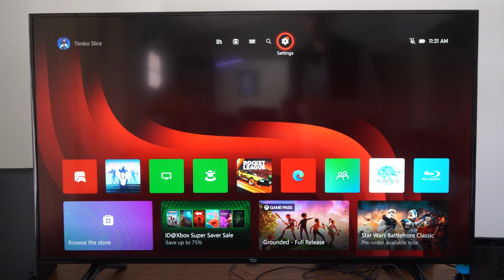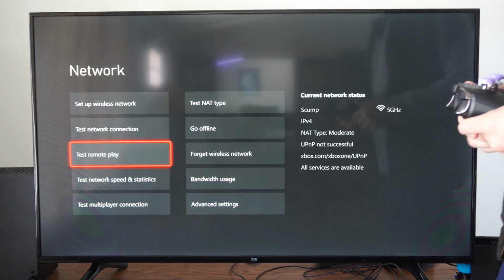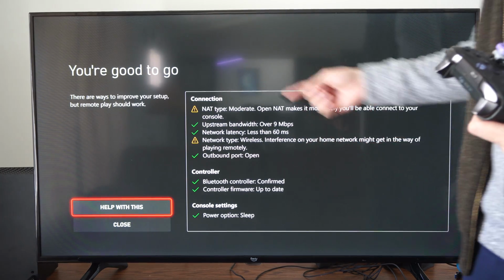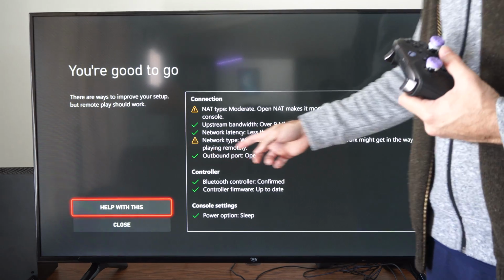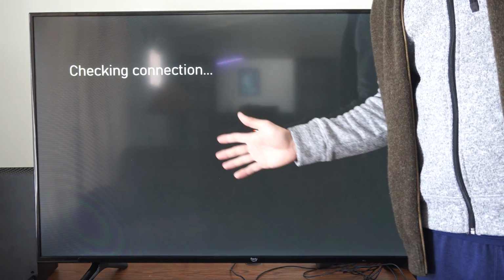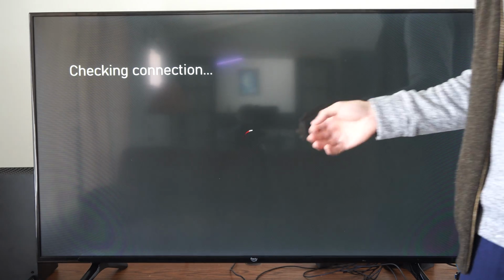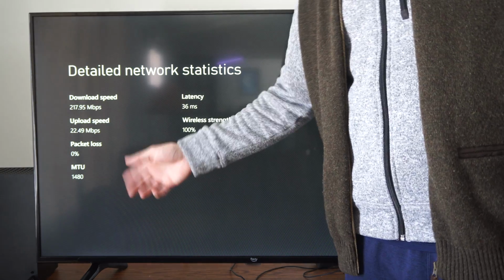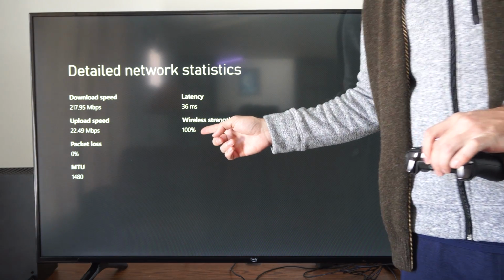How to Test to See if Remote Play will Work with Xbox Series X (Connection tutorial)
To test if remote play will work with your Xbox Series X, follow these steps:

Ensure that your Xbox Series X and the device you want to use for remote play (such as a Windows PC or mobile device) are connected to the same network.

On your Xbox Series X, navigate to Settings - Devices & Connections - Remote Features.

Check the box next to Enable Remote Features.
Set your Power Mode to Instant-On.

Download the Xbox app on your compatible Android or iOS device.
Sign in to the app using the same account as your Xbox Series X.
Tap the Streaming icon in the top right corner.

Select Set Up a Console and then choose Add an Existing Console.
After completing these steps, you can also select Test Remote Play to ensure that your setup is sufficient.